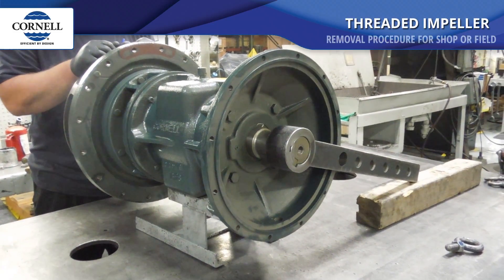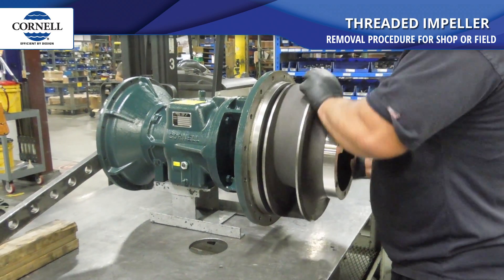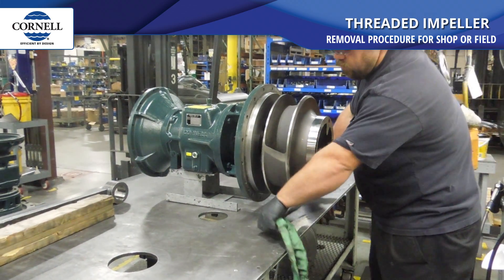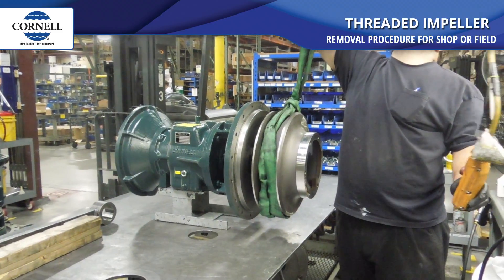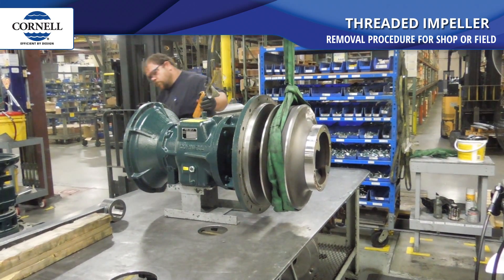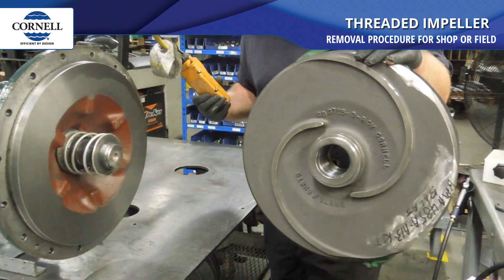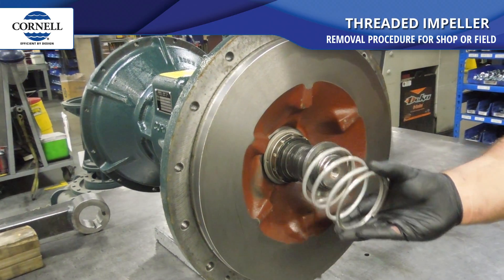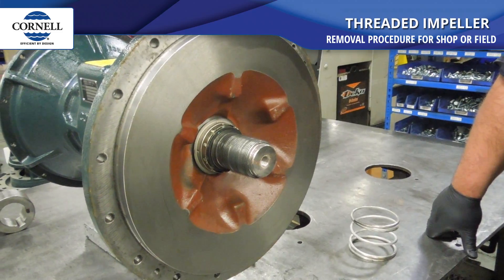Threaded Impeller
How to video on removing a threaded impeller from a Cornell centrifugal pump